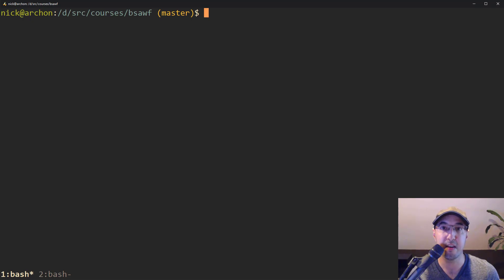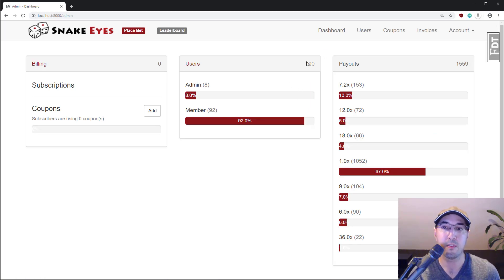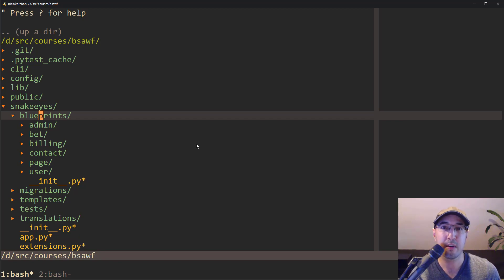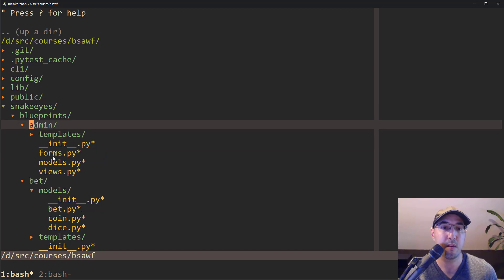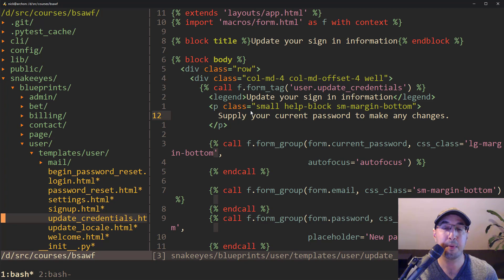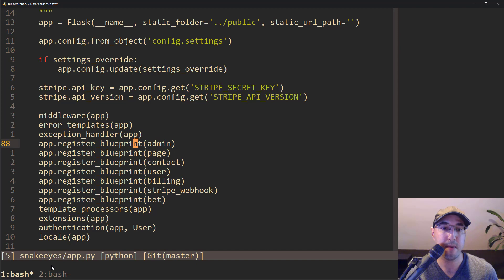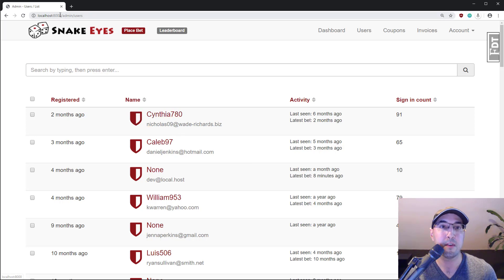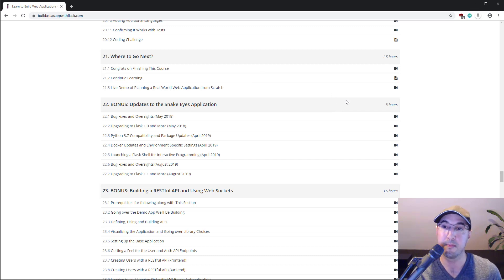Using Flask Blueprints to Help Organize and Maintain Your Code Base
See how I'm using blueprints to break apart a 4,000+ line real world Flask application.

Follow along?